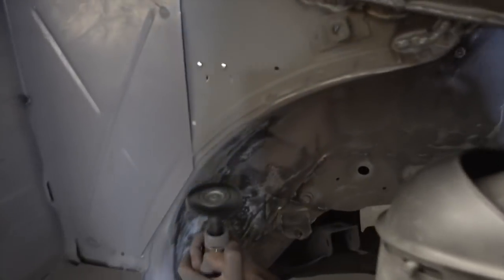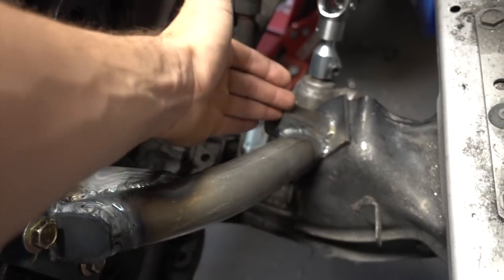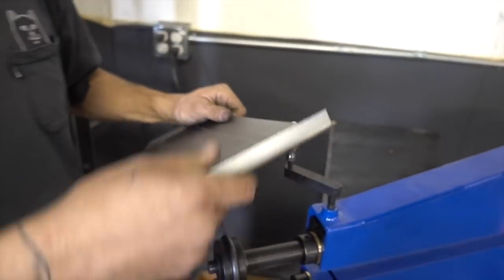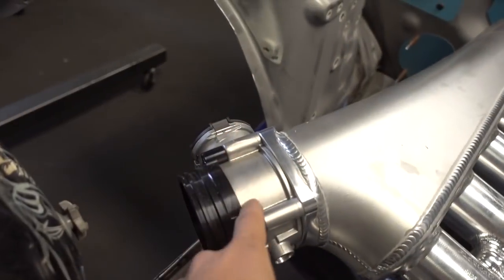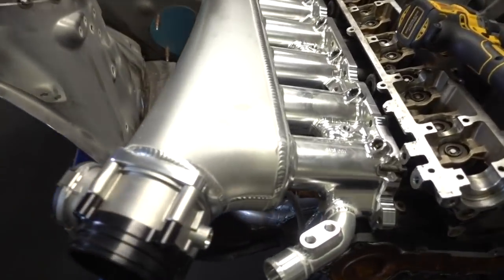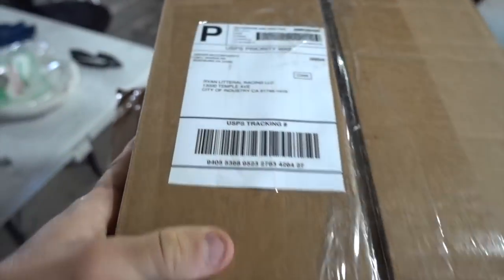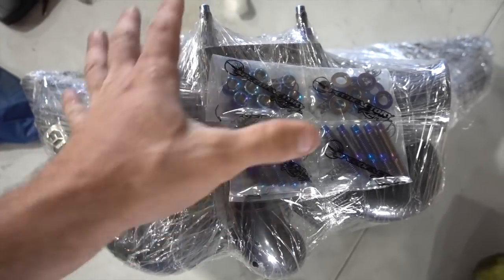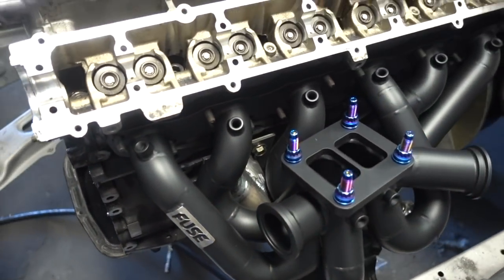The Fab Journey Continues- Dream S15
Wassup everyone! In this episode the boys continue to thrash to get everything that lies before us done to get the car into powder coat so we can begin final assembly. Things are really moving forward in big way and the car really starts to take shape. SO SO excited for this thing to be done- will be the best car to date!